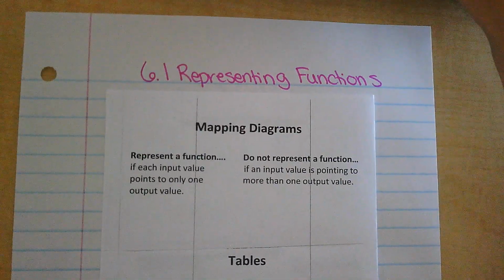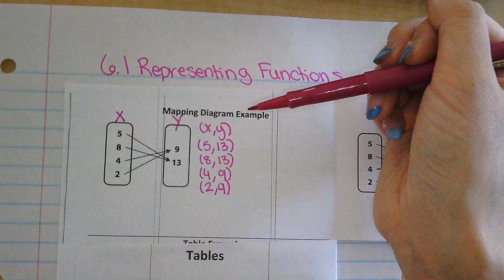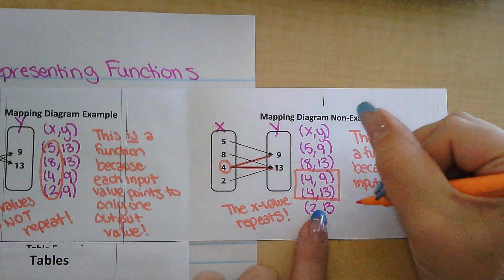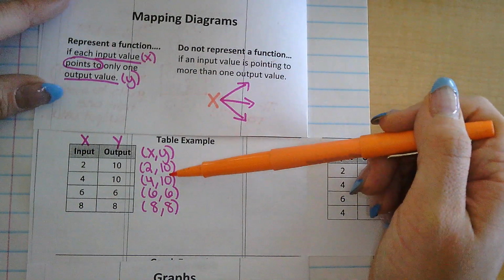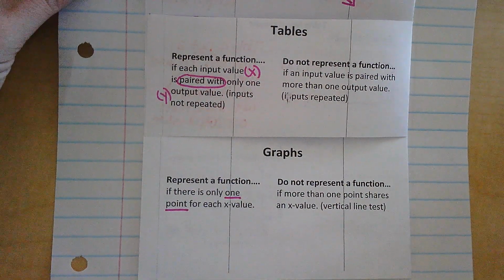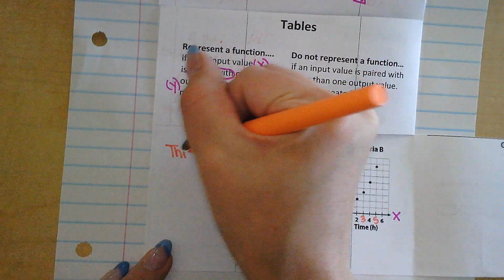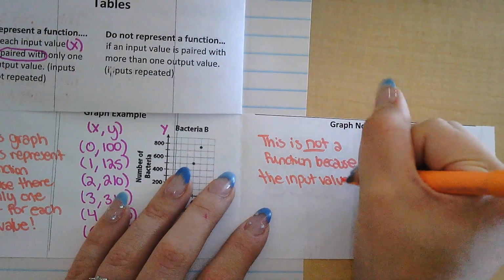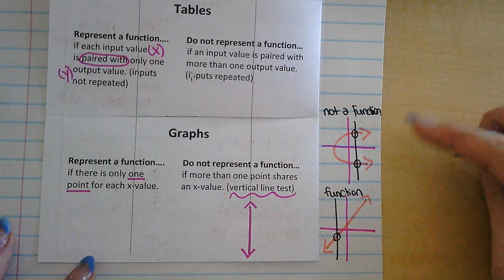Math 8 - 6.1 Notes (Representing Functions)